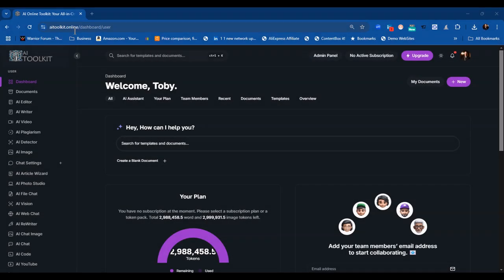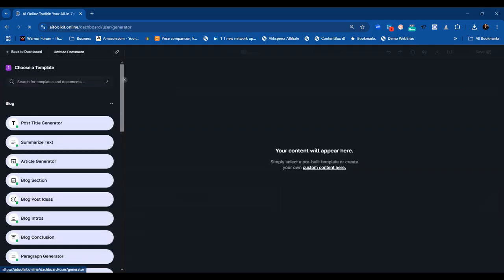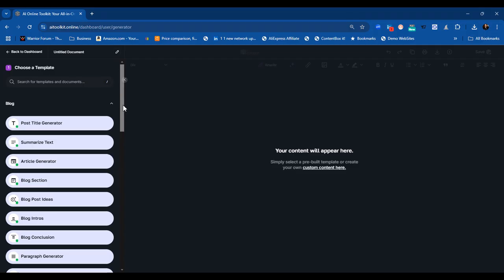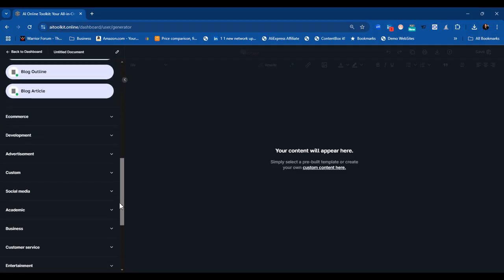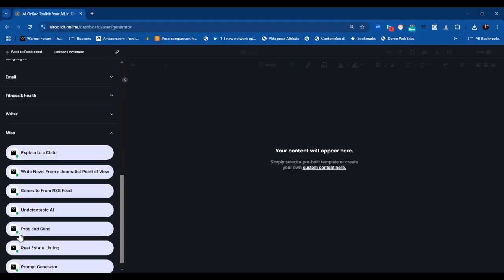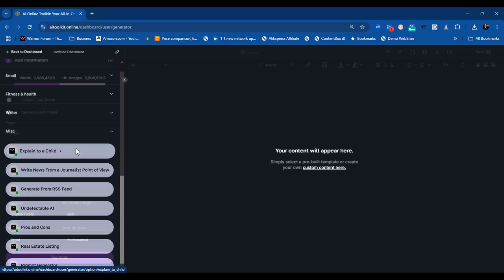AI Toolkit Tutorial- AI Editor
Short tutorial of the AI Toolkit's AI Editor feature.  Available in all plans.